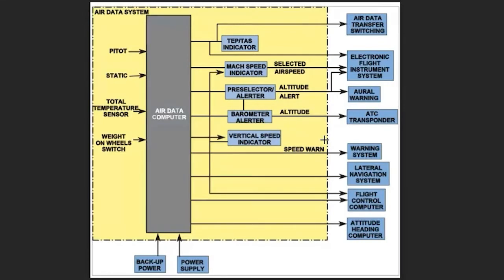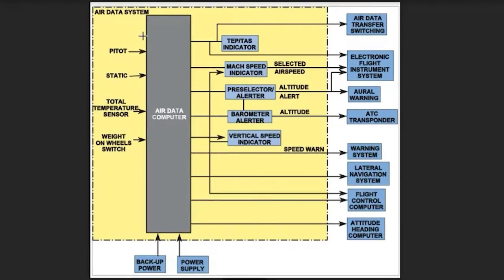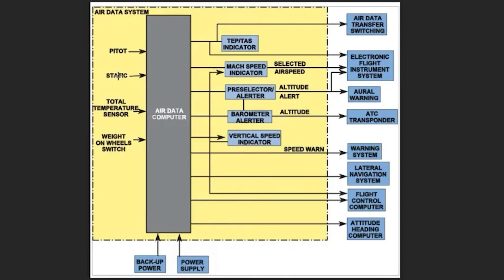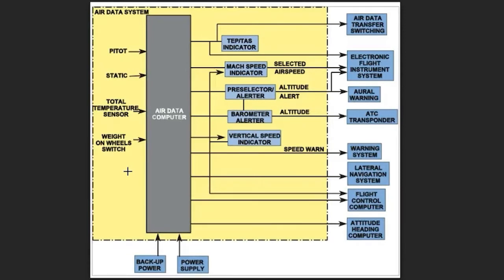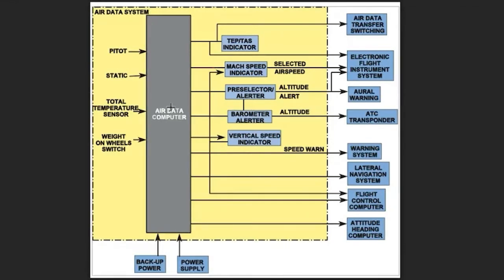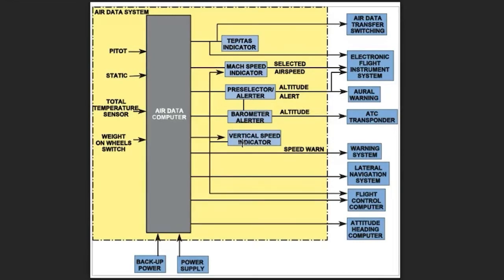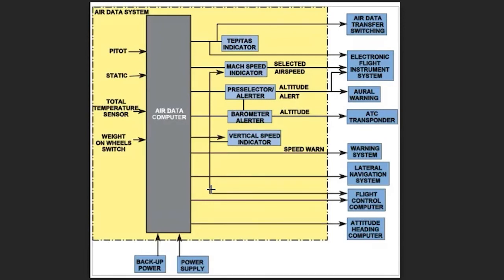Air data computer by FI Volchek